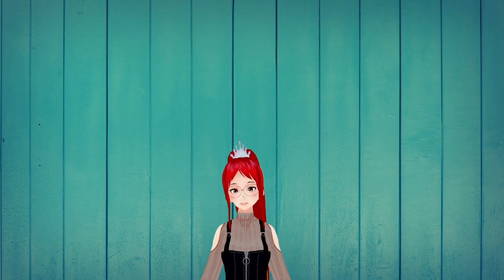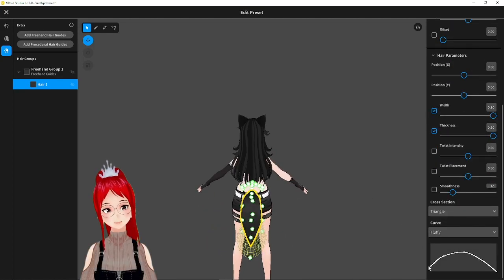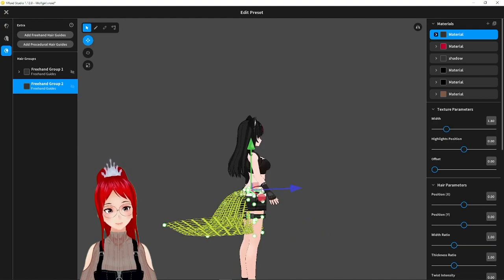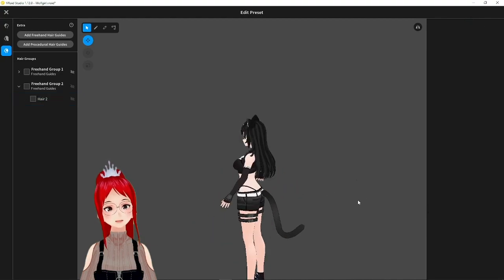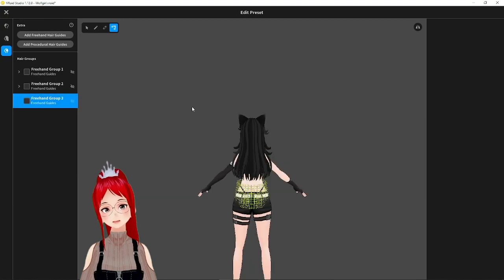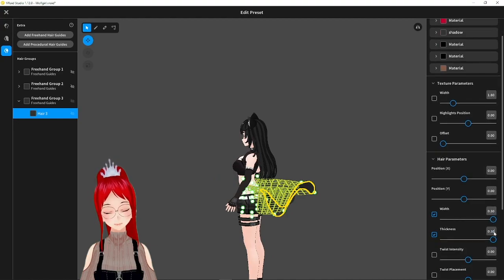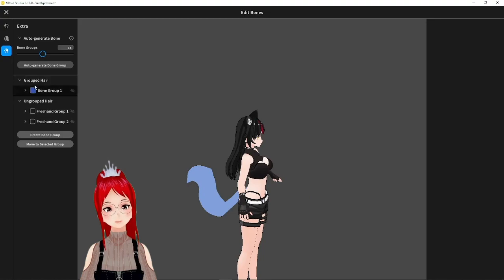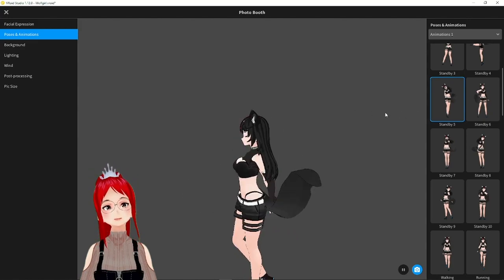VroidStudio - How to make tails in Vroid Studio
Here the long awaited Tutorial, on how to make tails in Vroid Studio!
We will cover 3 types of tails, so you get a feel for the possibilities.

🕘Timestamps:
0:00 Video Start
0:04 Intro
0:30 Making a tail in VroidStudio
6:59 How to add bones to tails

Intro by oddtop!

"Hadron Collider" by Streambeats
MY SOCIAL